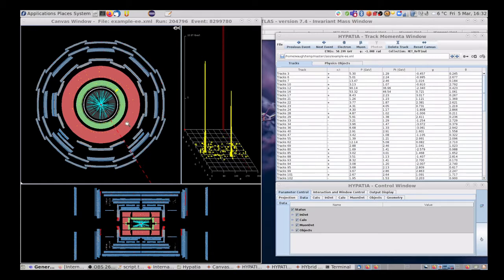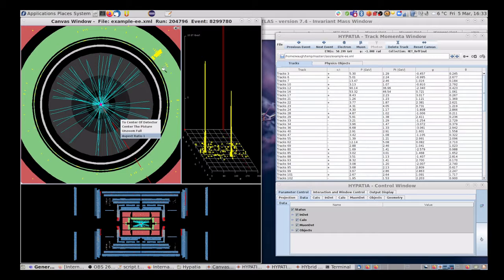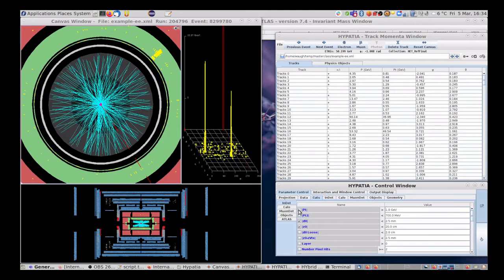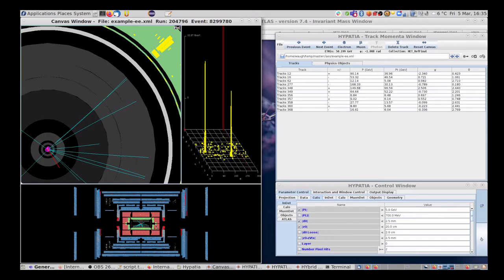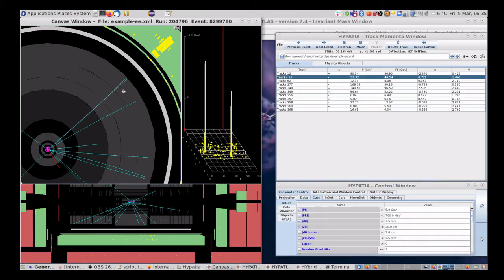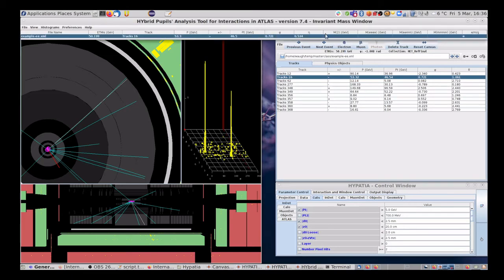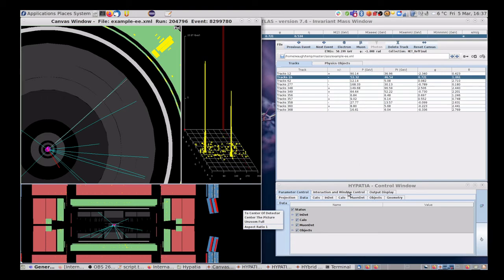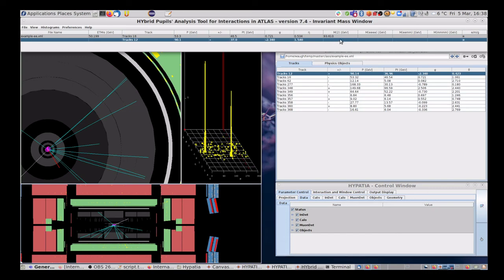Example: an electron-positron pair